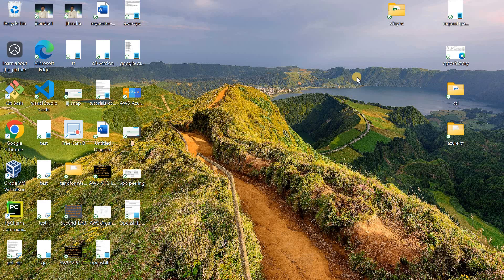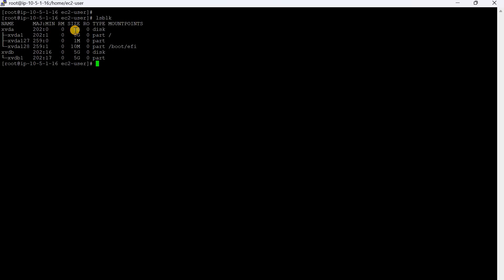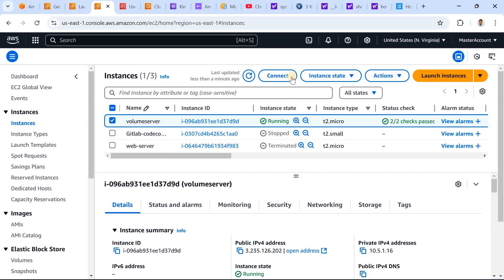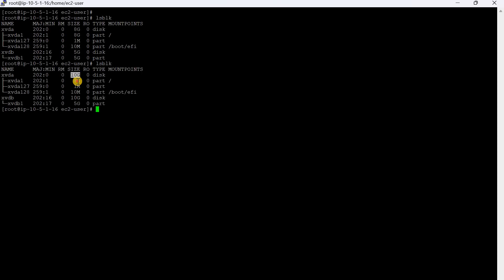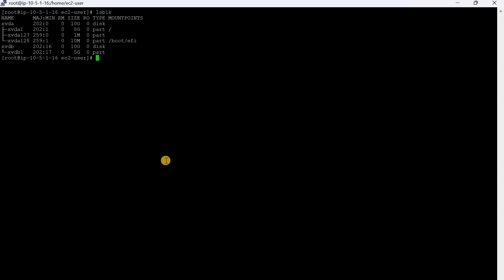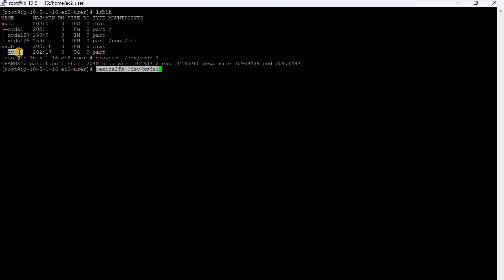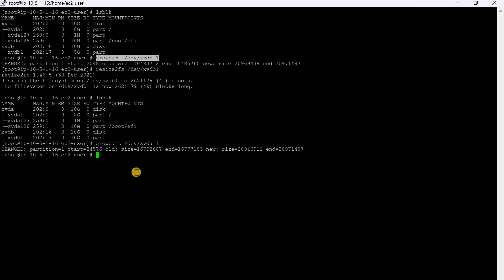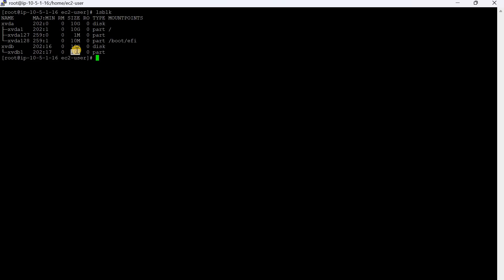How to extend EBS volume in AWS - ROOT Volume - LAB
How to resize amazon EBS root volume ( XFS and EXT4 ) in EC2 linux running setver with zero impact. how to extend data disk aws cloud. On RedHat CentOS and Amazon2 OS.